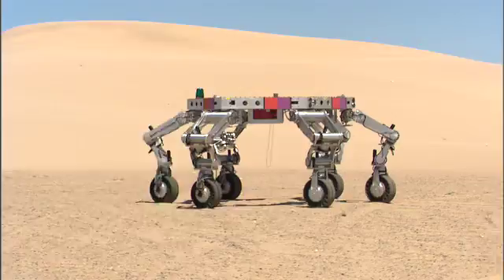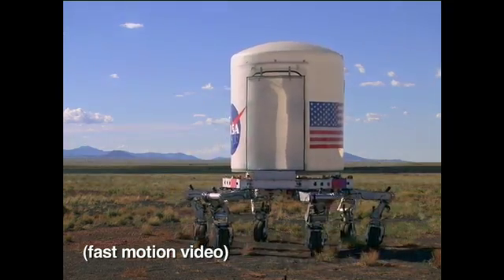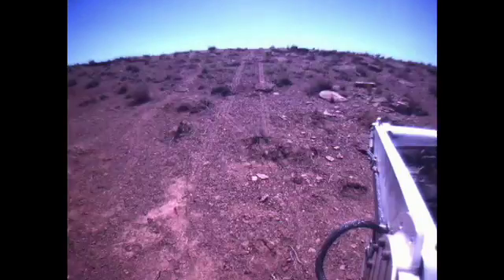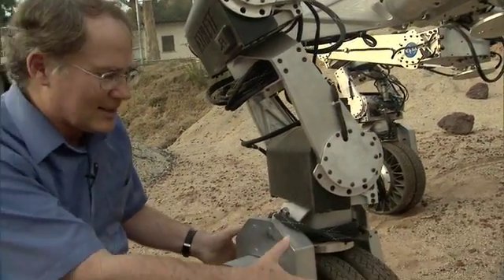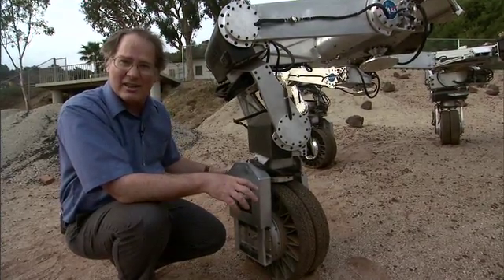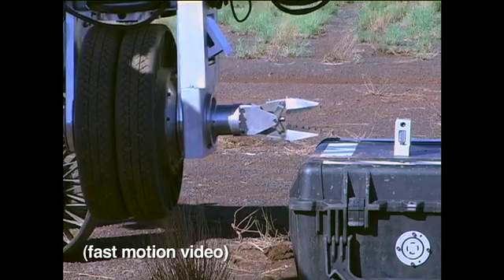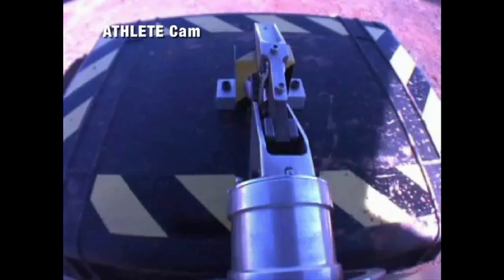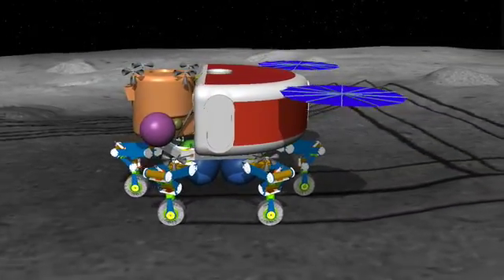NASA ATHLETE | Engadget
More Below

Its been a few years since we last checked in on NASA's All Terrain Hex Limbed Extra Terrestrial Explorer rover -- aka, Athlete. Now a half-scale working prototype standing 15 feet tall, weighing 2.5 tons (about 2,300 kg), and capable of a 1.25 mph (2 kmph) top speed has been set loose for testing by its Jet Propulsion Laboratory creators.